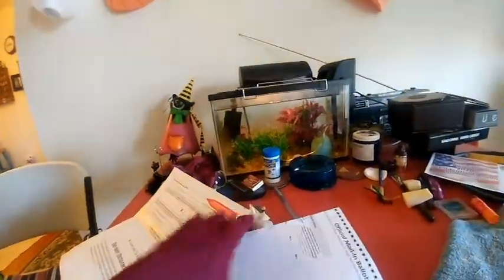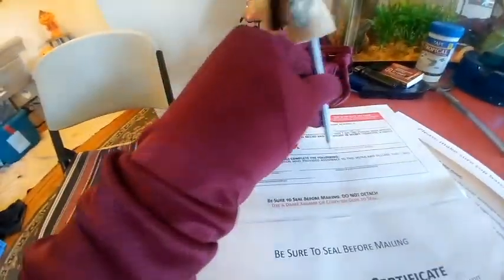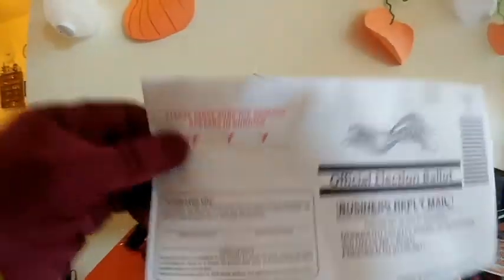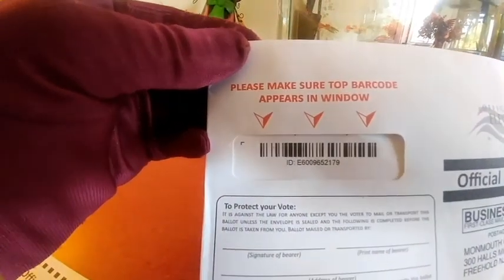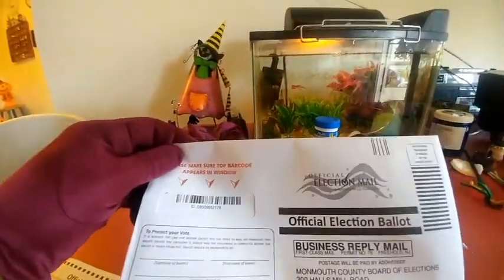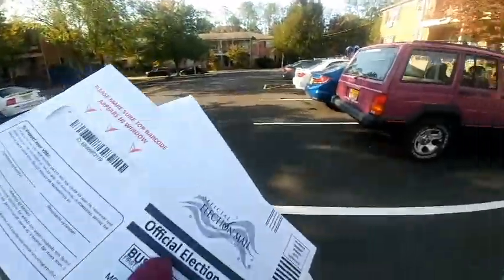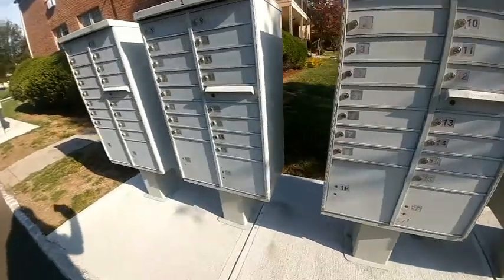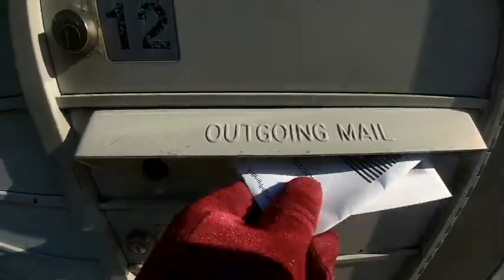PEACE LOVE FLOWERS VOTE 2020 with crystal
public service announcement with step by step vote by mail instructions